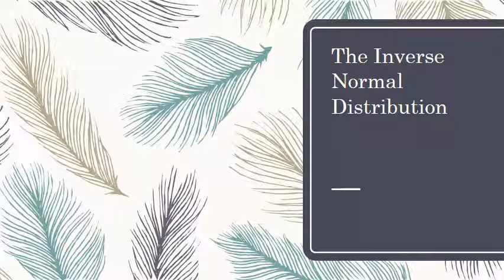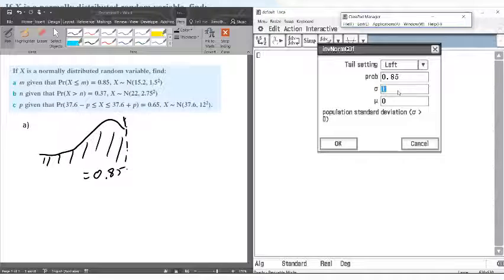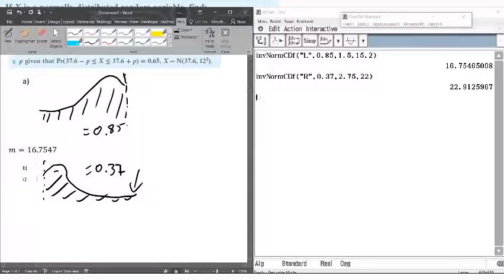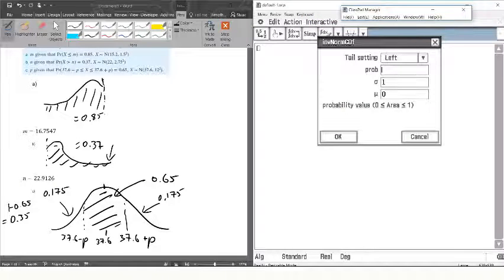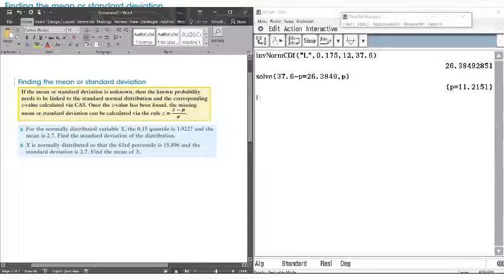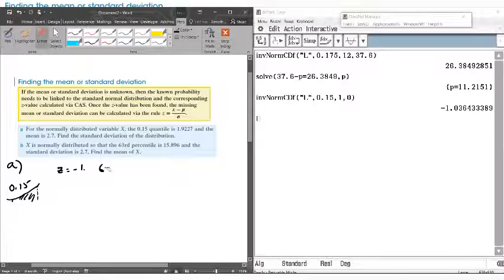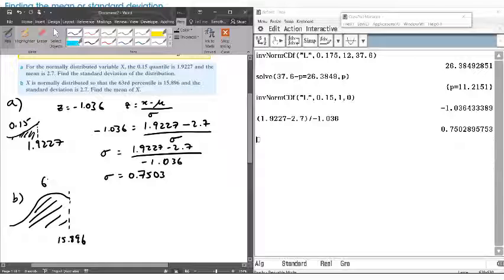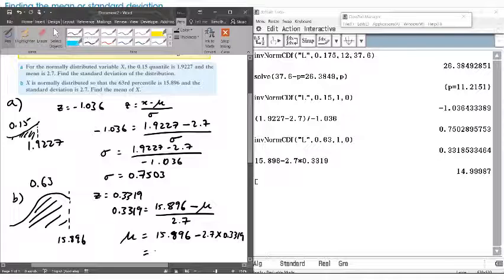3 The Inverse Normal Distribution